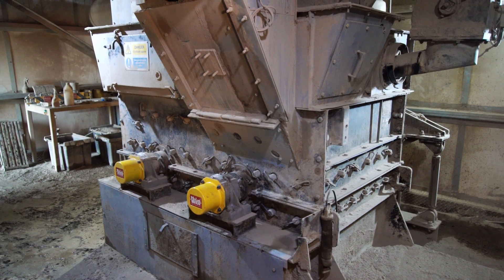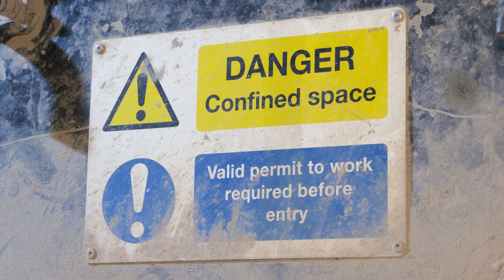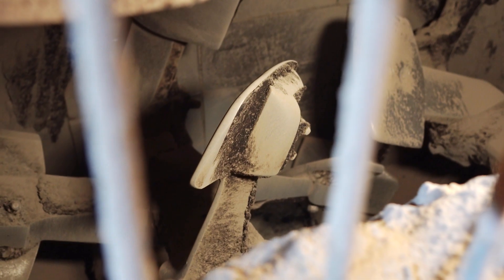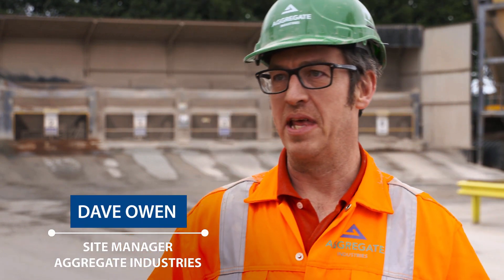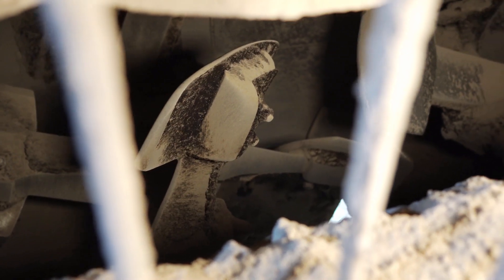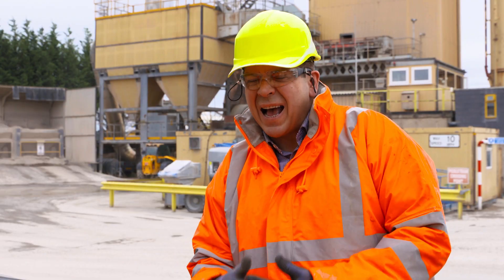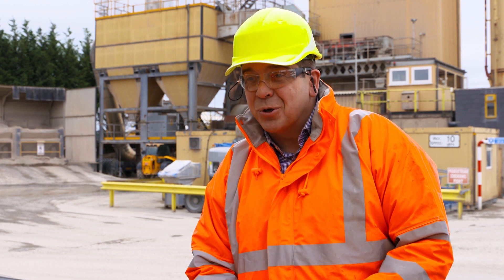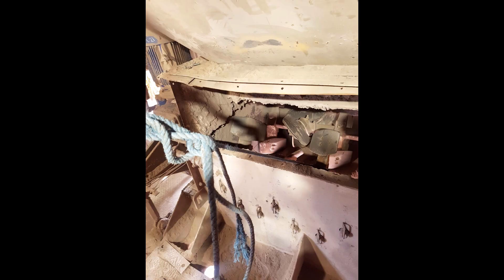DRIVELINE ENGINEERING + AGGREGATE INDUSTRIES - Mixlock® Mixer Shaft Lockout System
Mixlock® Mixer Shaft Lockout System